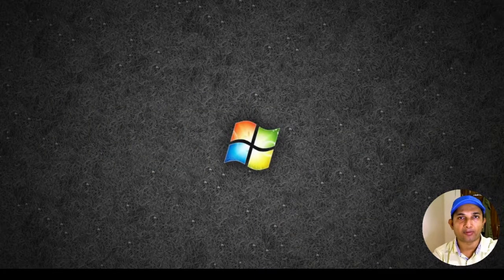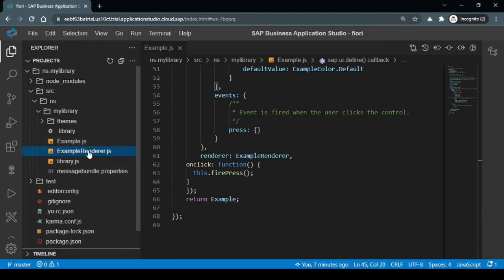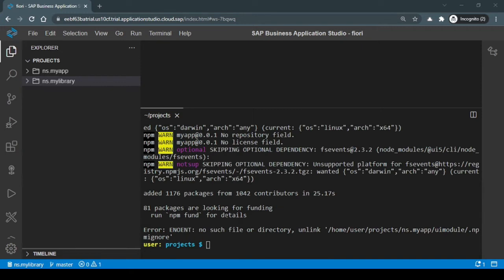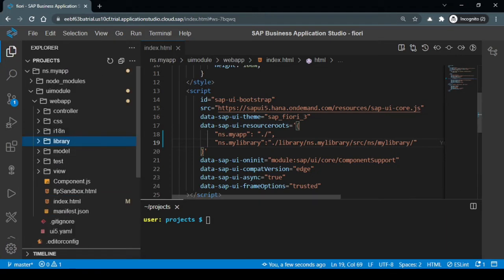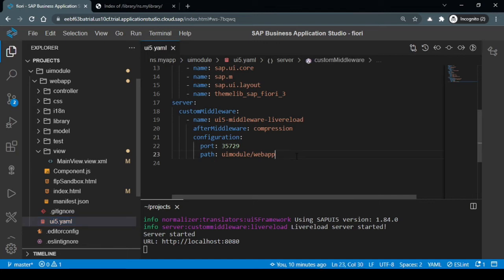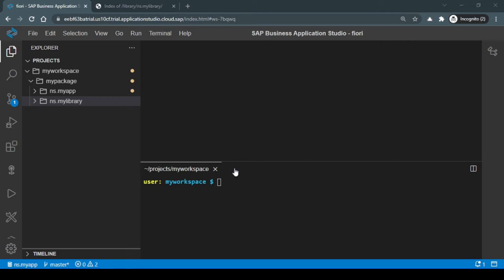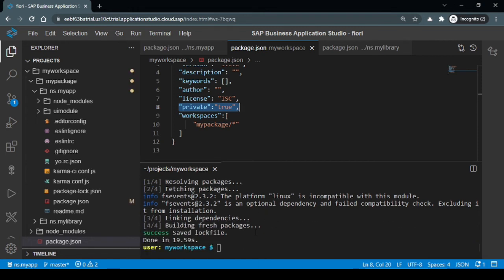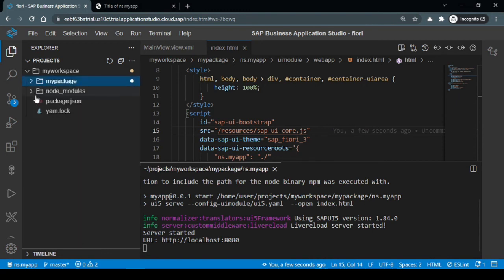Test UI5 Library in BAS | Build UI5 App in Business Application Studio | 2021